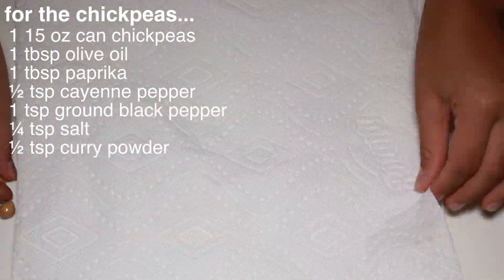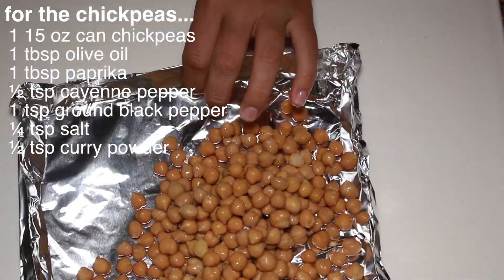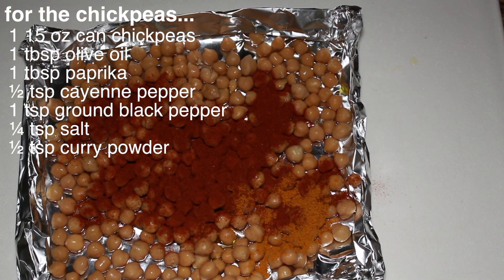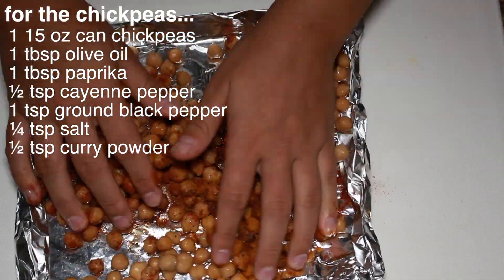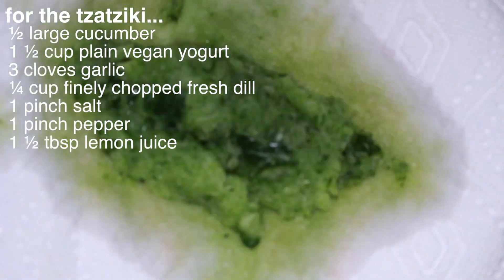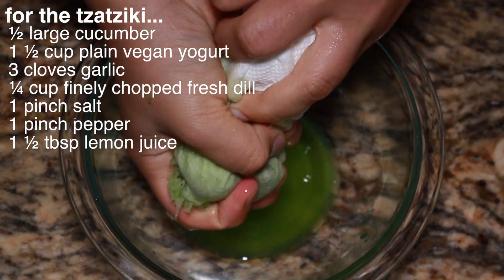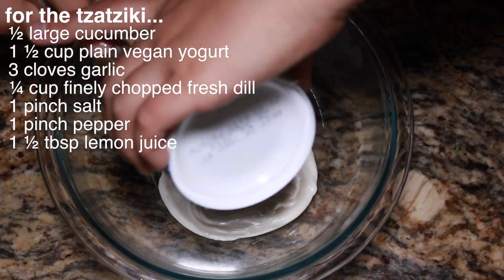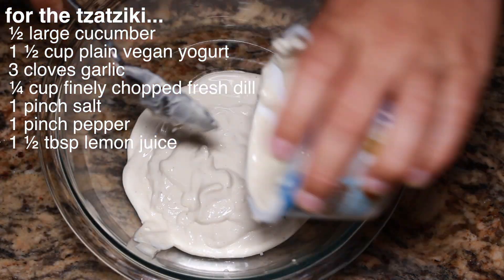VEGAN CHICKPEA GYROS ● thescreaminvegan